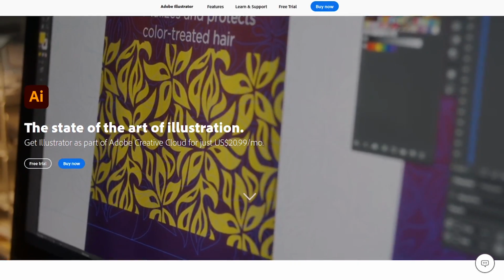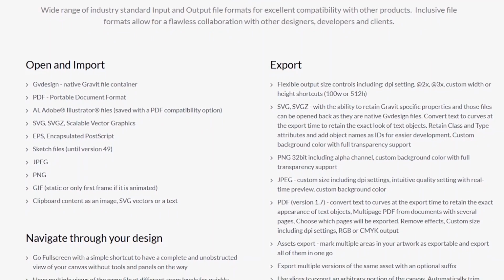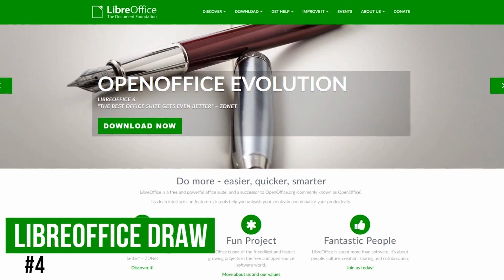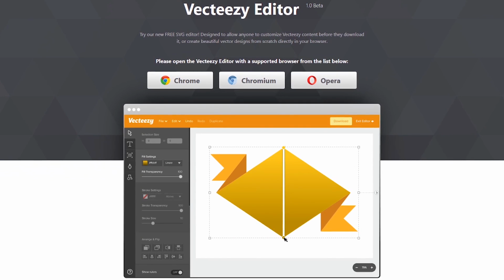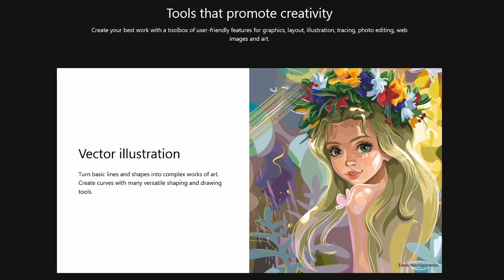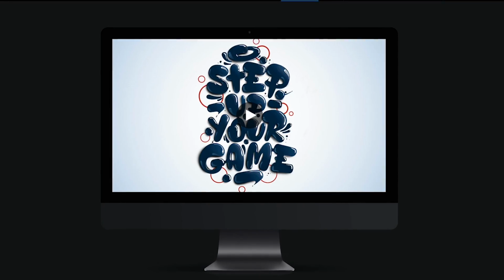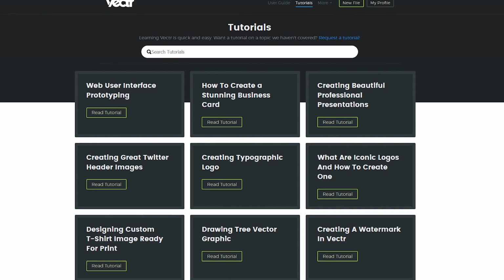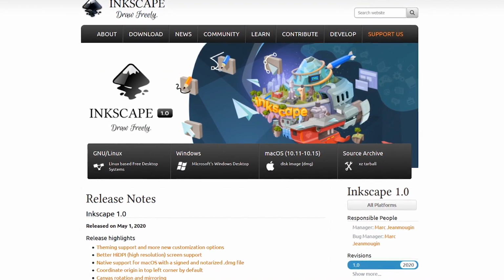Top 5 Best FREE ILLUSTRATOR Alternatives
If you’re a graphic artist creating scalable designs and you don’t want any of that nasty pixelation when resizing, Adobe Illustrator is the industry standard for creating vector graphics that never lose their quality when scaled up or down. Whether you pay by the month or yearly, the cost to use Illustrator can be quite expensive. Thankfully, there are free alternatives with most of the features you would ever need. In this video, I’ll countdown the Top 5 free programs to create and edit vector graphics for any size project.

0:00 Intro
0:35 Online Vector Graphic Design App
1:46 Open Source Vector Graphics Editor
2:39 SVG Editor
3:36 Honorable Mentions (One-Time Fee Alternatives)
5:25 Online Vector Graphics Editor
6:05 Professional Quality Vector Graphics Software

FREE VECTOR ART PROVIDED BY
Matrix Background Vectors by Vecteezy